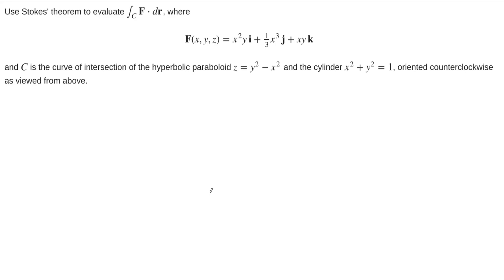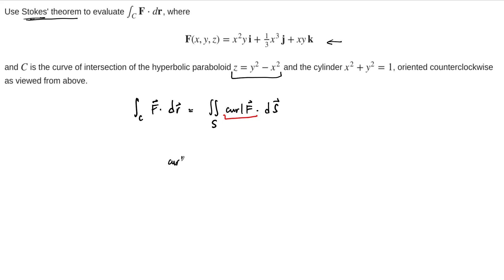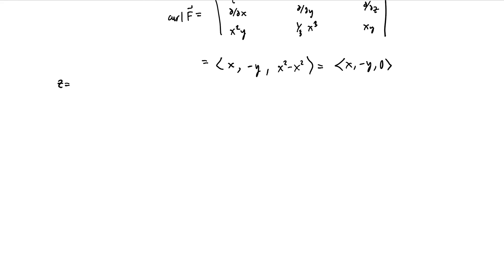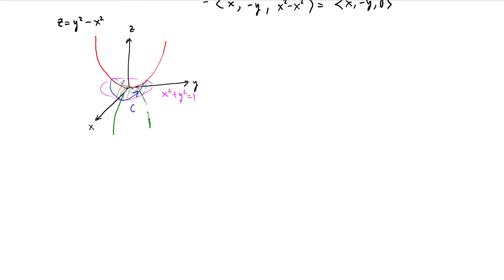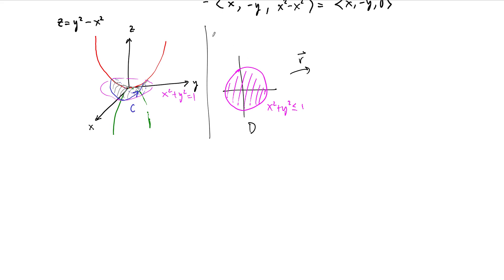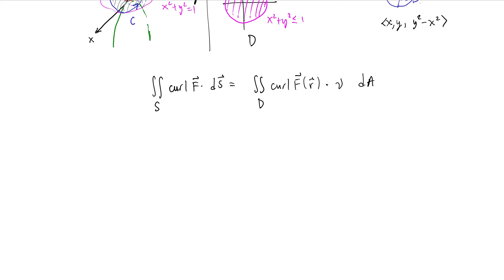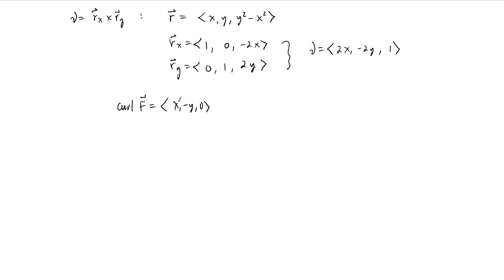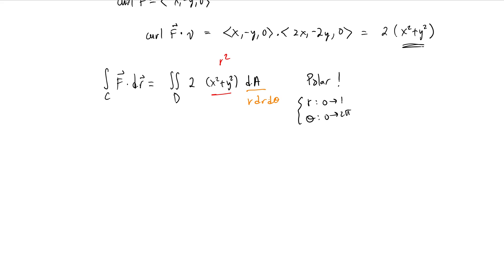Example: Stokes' Theorem (3)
We use Stokes' Theorem to compute the work done by a vector field along a path in R^3.